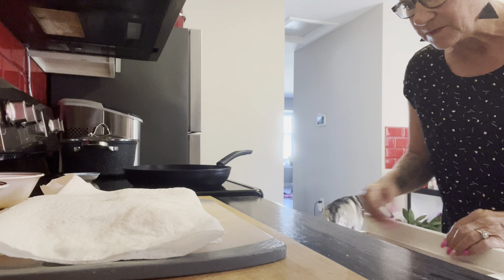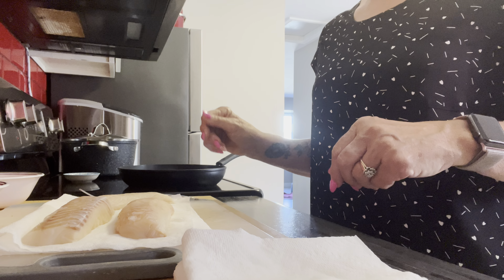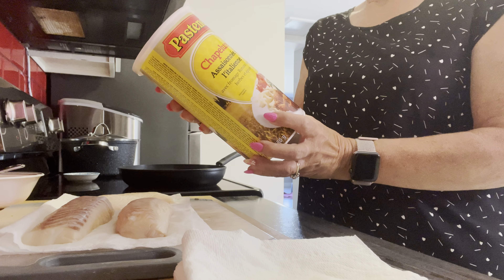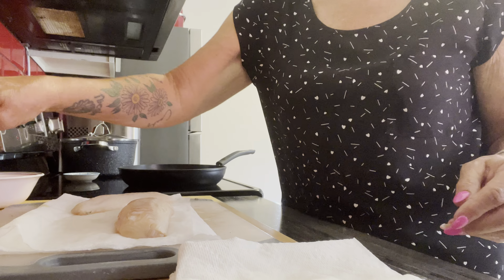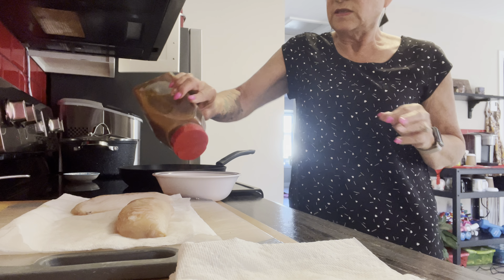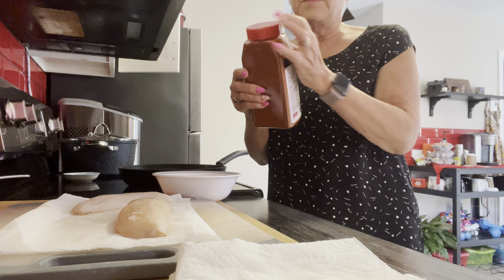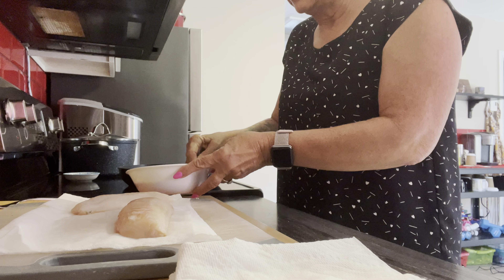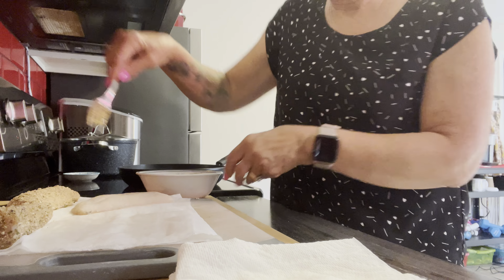Ww what’s for supper?? Yummy haddock potato fries and corn